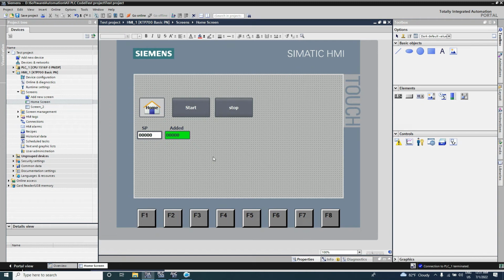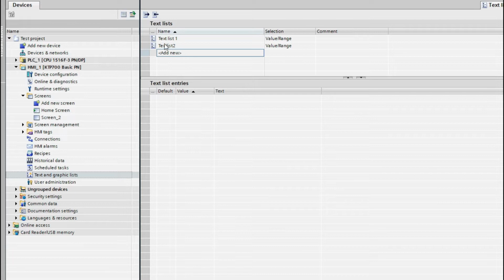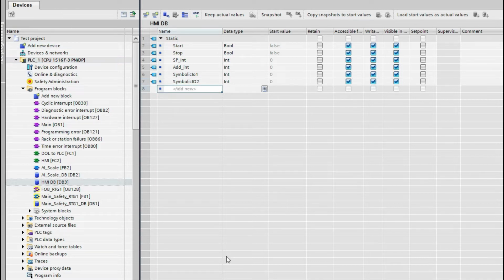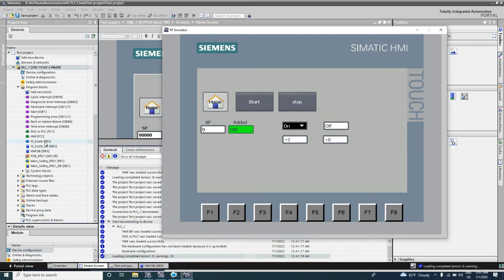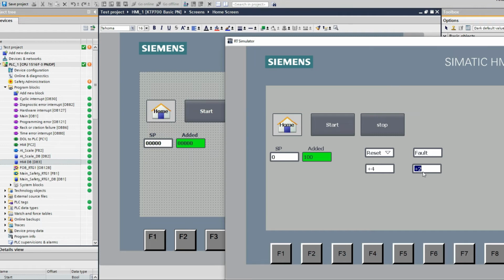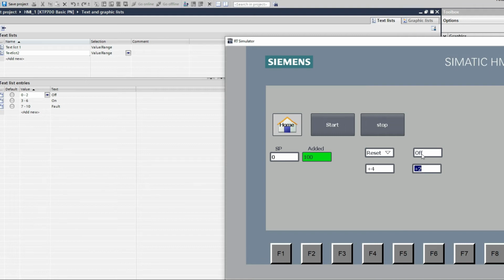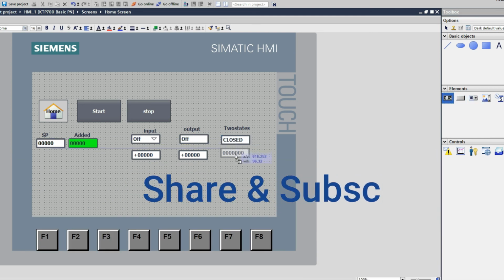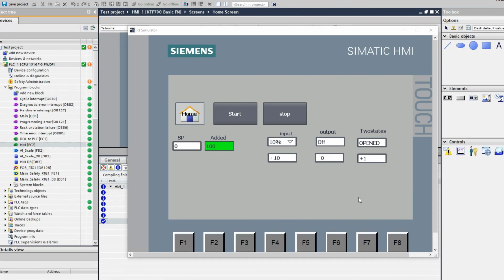TIA Portal: How to insert/add and configure Symbolic IO on HMI in TIA portal? HMI Leason - 04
Basic, Comfort, Mobile all type of HMI Symbolic IO insert and configuration with simulation